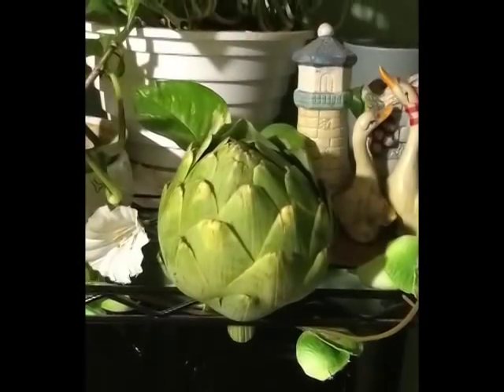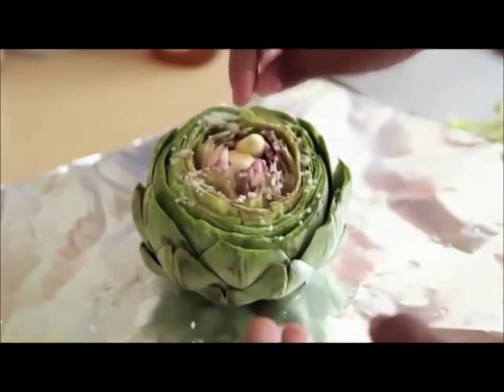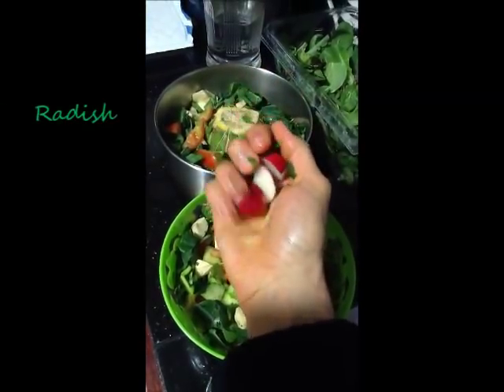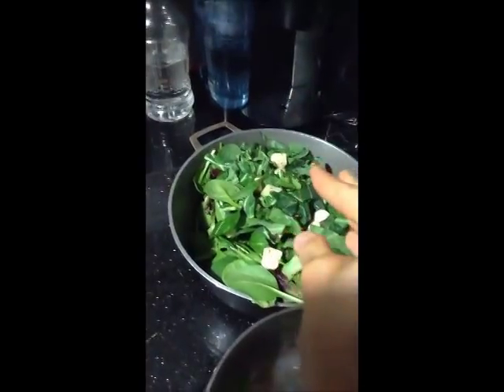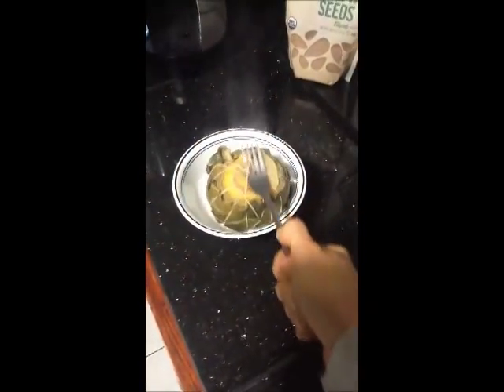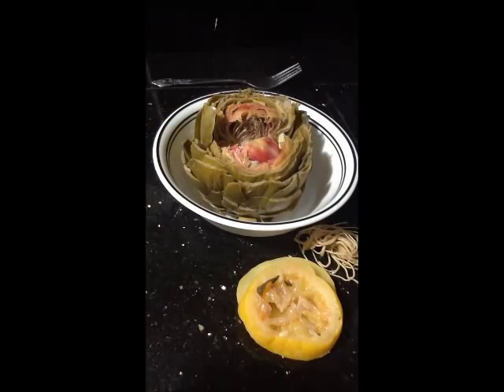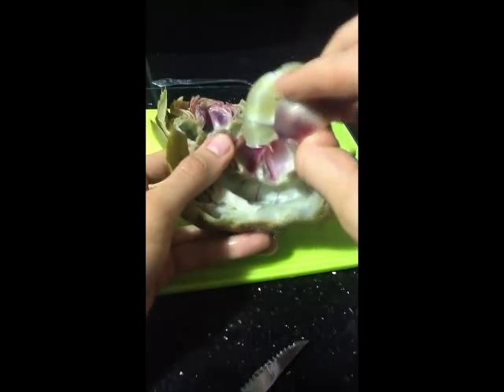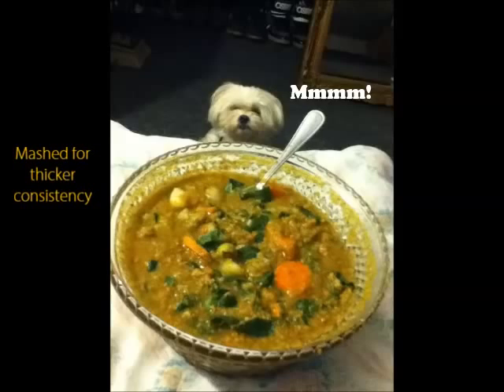Artichoke How-To and Winter Soup